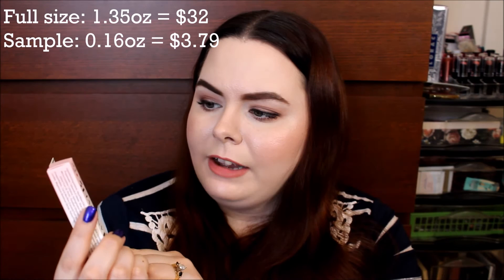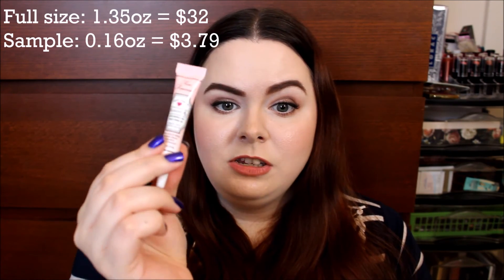IPSY UNBAGGING | July 2016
Overall a pretty awesome bag for only $10 shipped! You can get your own Ipsy bag here: